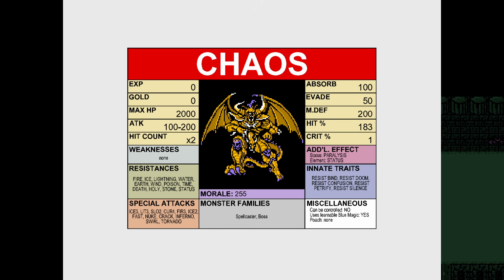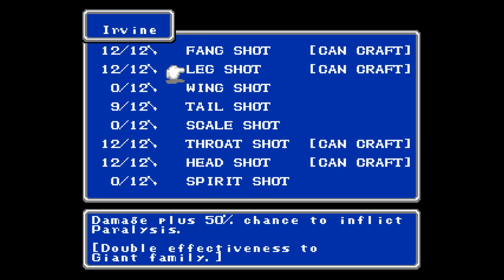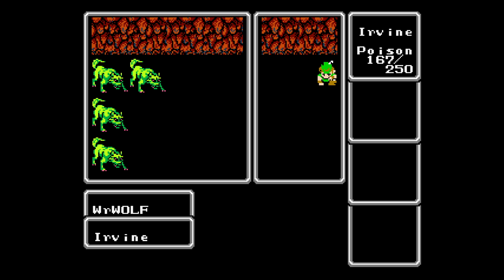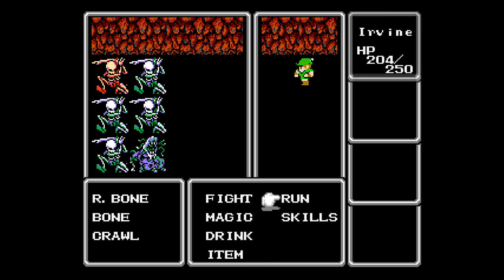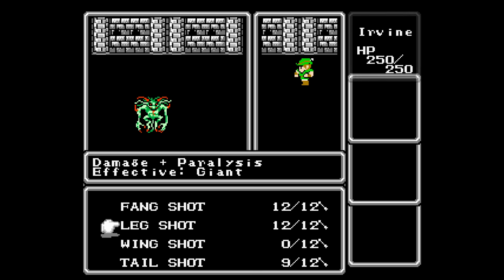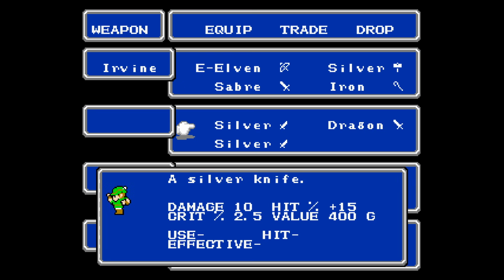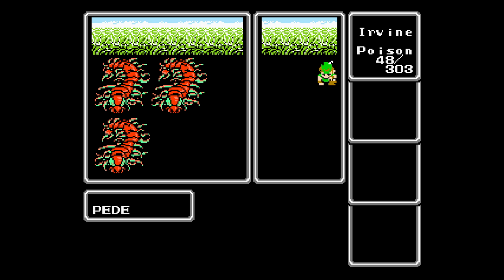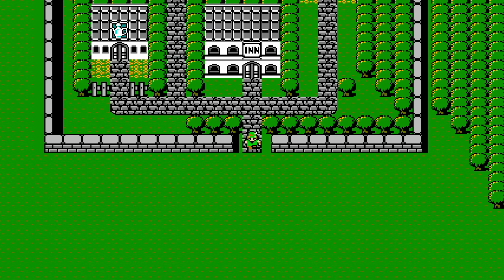3. Let's Play FF Renaissance -The Green Arrow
One last Solo run before the, themed runs ;) Still have a fair ways to go before we catch up to the backlog and show off the update.

Archer time is definitely a time.

(Also accelerated release schedule if you're curious, twice per day until I catch up!)

(Download via Discord link at that site)